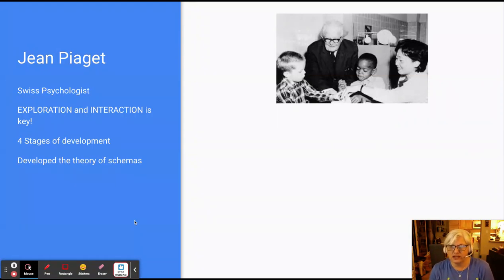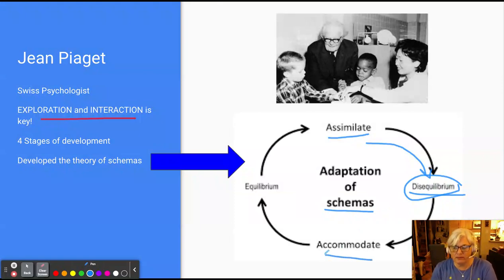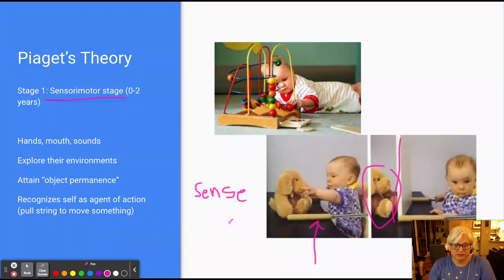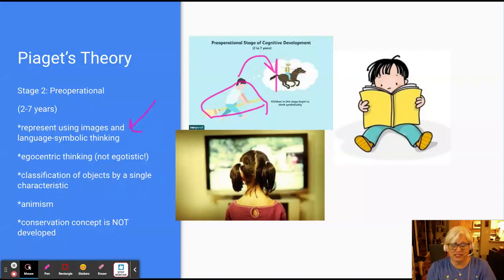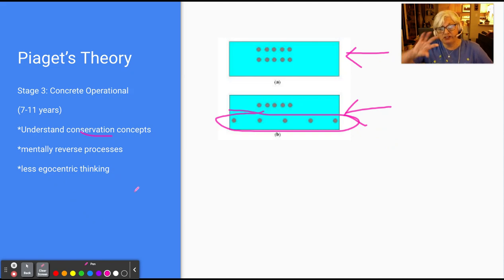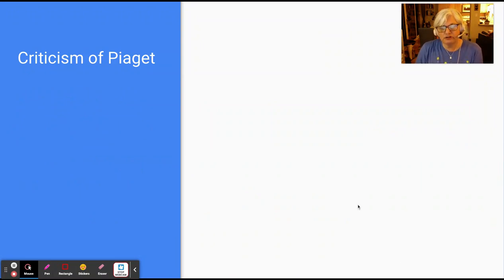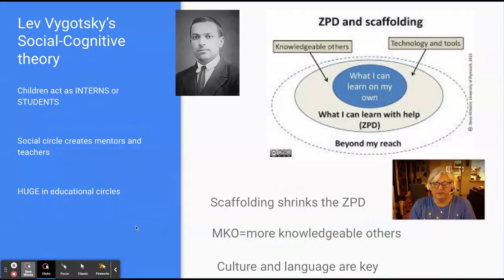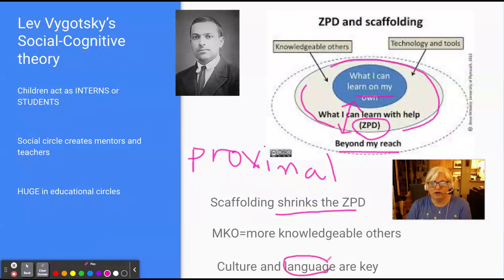4.3 Intro Cognitive Development (Piaget and Vygotsky) - Google Slides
Landry AP Psych review-cognitive development